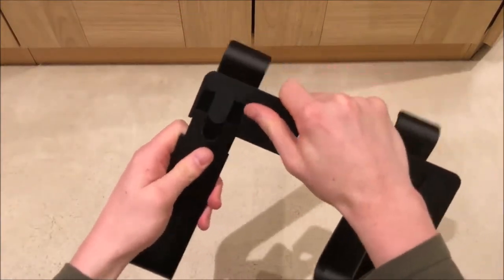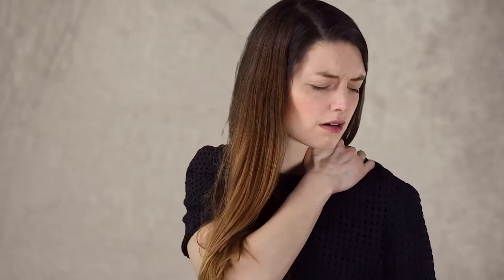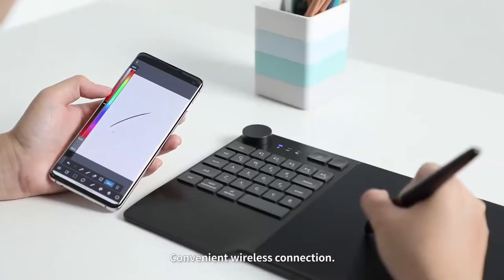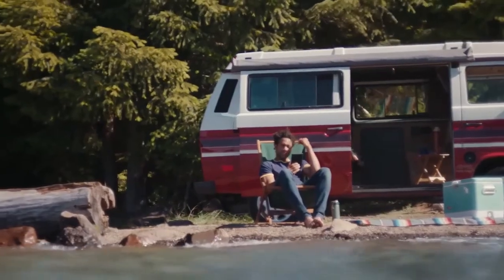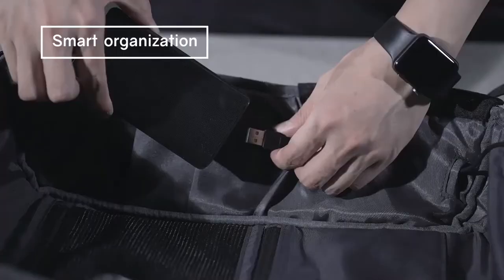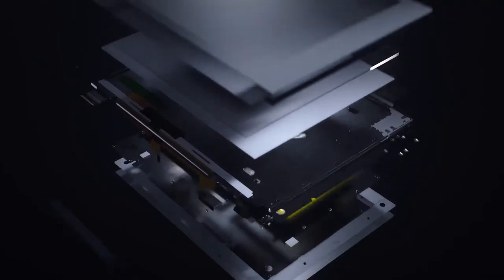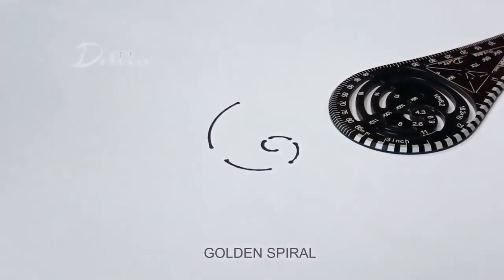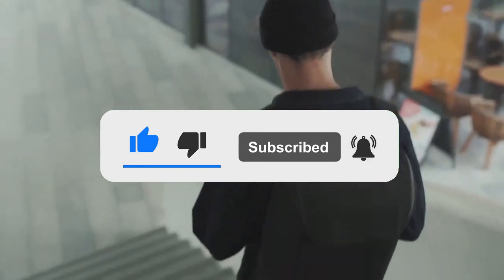Best Gadgets for University Students and Collar Workers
TI-Nspire™ CX II Calculator
Sounddance Laptop Stand

Timestamps:
0:00 Intro
0:22 TI-Nspire™ CX II Calculator
01:18 Sounddance Laptop Stand
02:14 Huion Keydial KD200
03:18 Amazon: Kindle PaperWhite
04:21 Snacktiv Snacking Tool
05:10 Korin: ClickPack X
06:13 Remarkable 2
07:12 Ddiin Exlicon Drawing Tool
08:23 NEWYES: Sync Pen
09:28 Outro